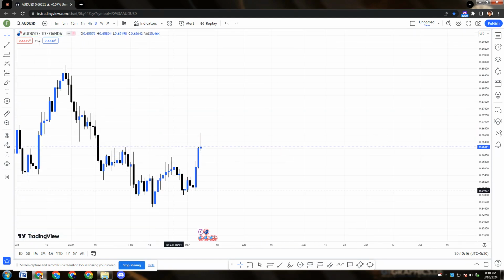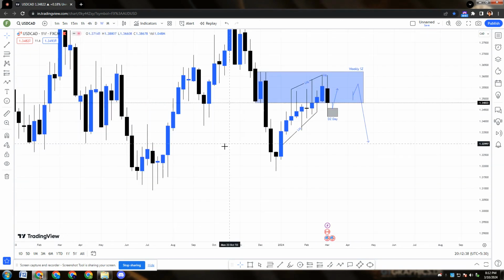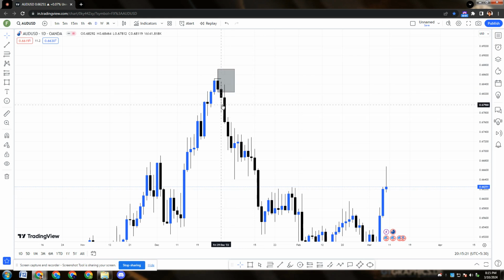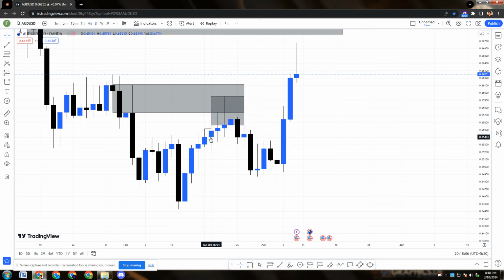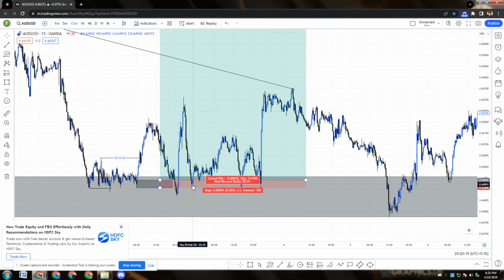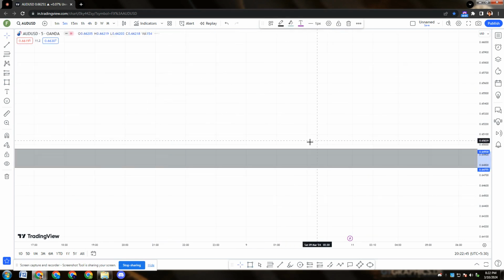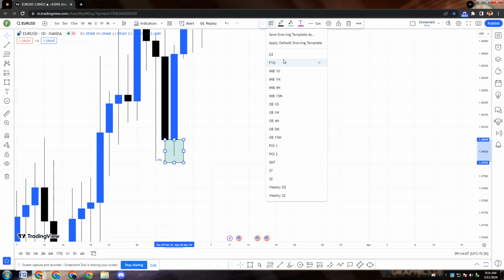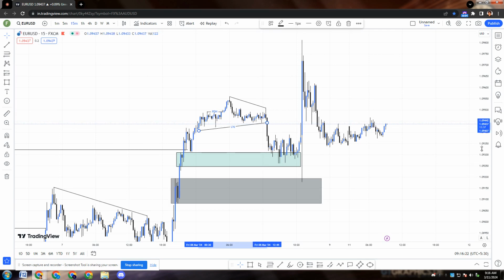Supply And Demand Trading Strategy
This Video will clear You about demand and supply zones and how to trade with them finding Liquidity

Welcome to Forex Insights, the ultimate YouTube channel for forex trading enthusiasts! Join us as we dive into the exciting world of forex, sharing valuable insights, strategies, and market analysis.

Remember, knowledge is power in the forex market. Happy trading! 📈📉